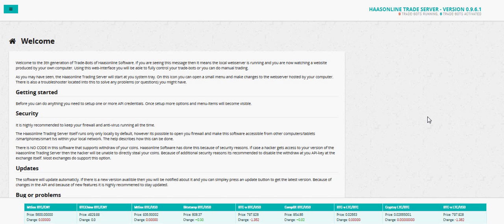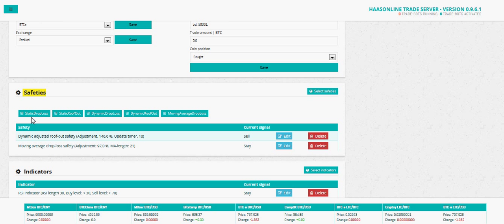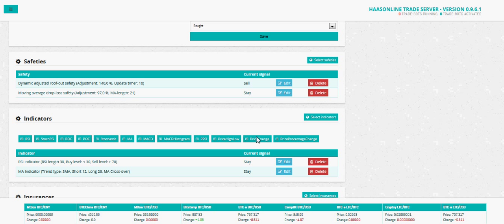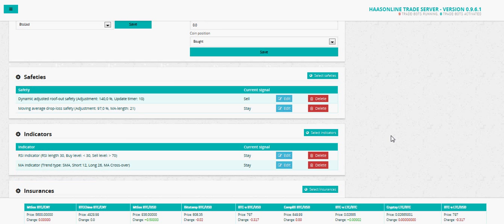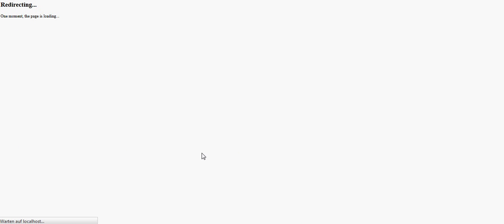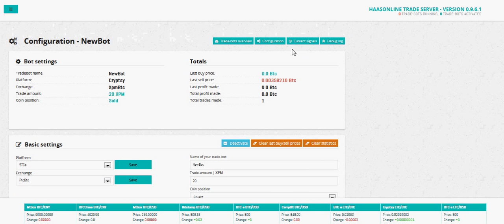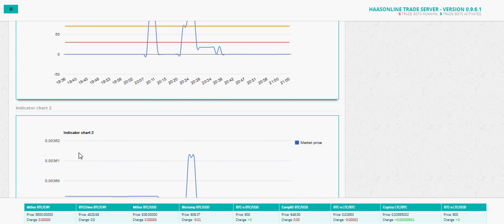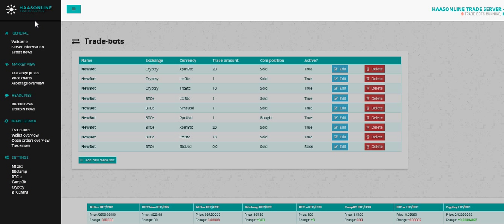Advanced Trade Bot Bitcoin Trading BTC-E Cryptsy CampBX Bitstamp Mt.Gox BTCChina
This is a video of the old version of the trade bot, check out the new version at the link above. Trade on 10 exchanges and over 500 different coins.